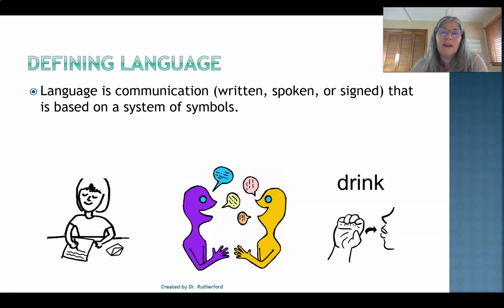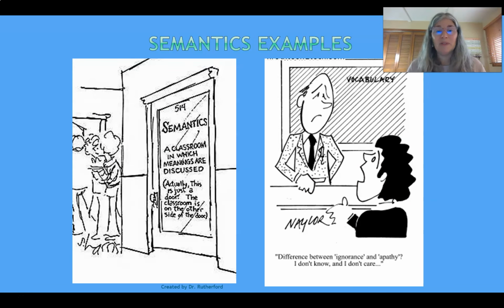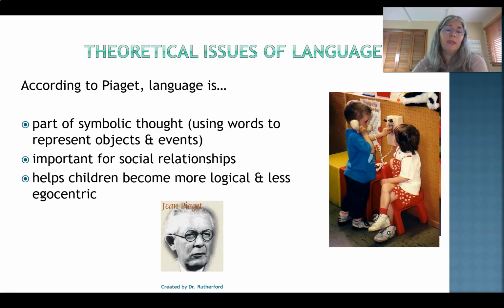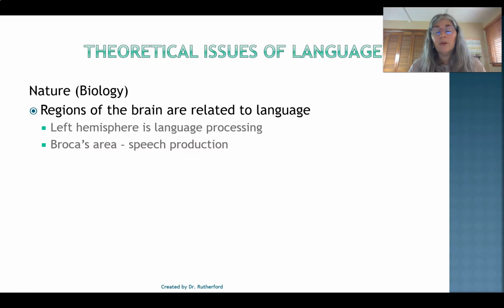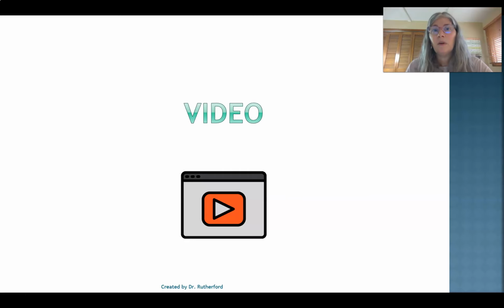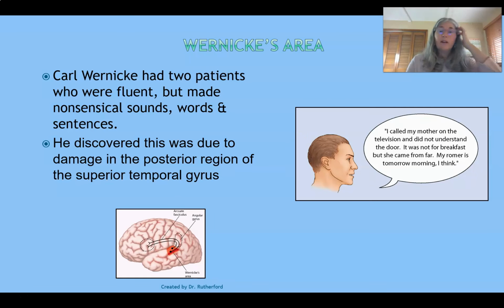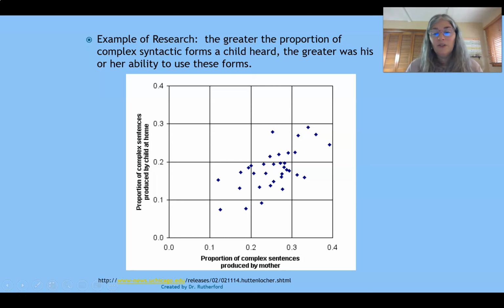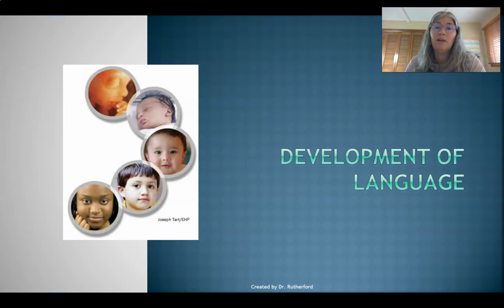Chapter 3 Language Development Part 1 EDTE 2000